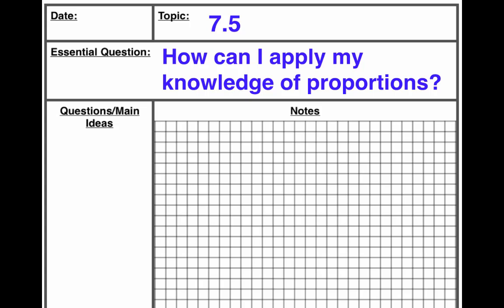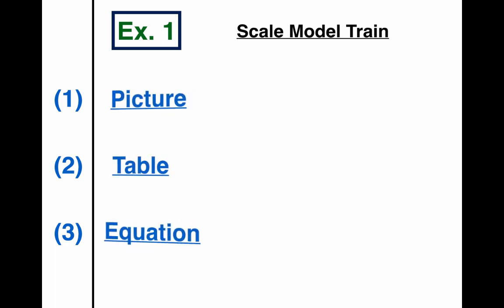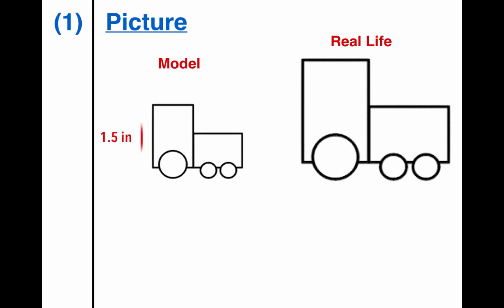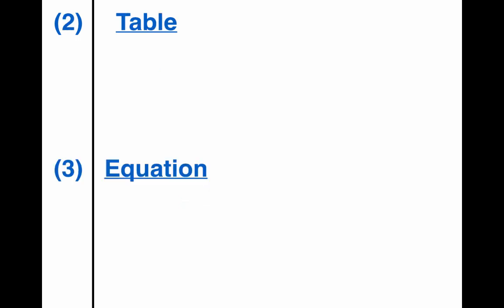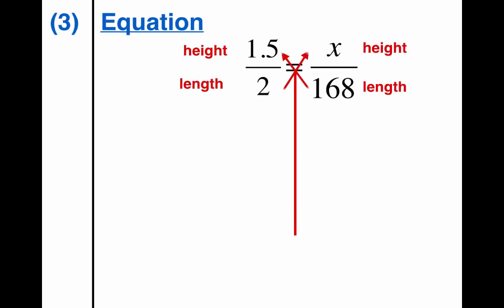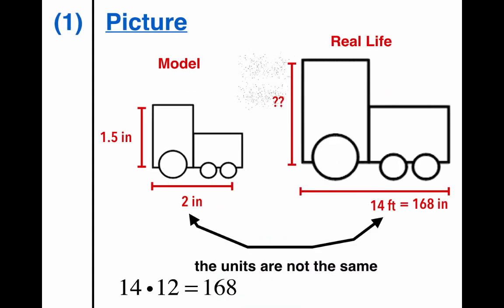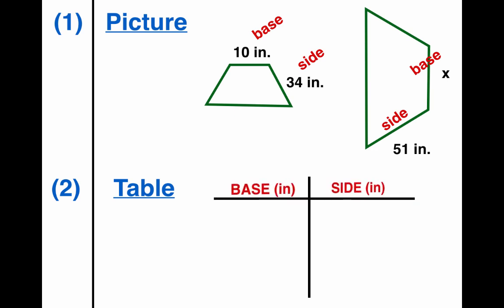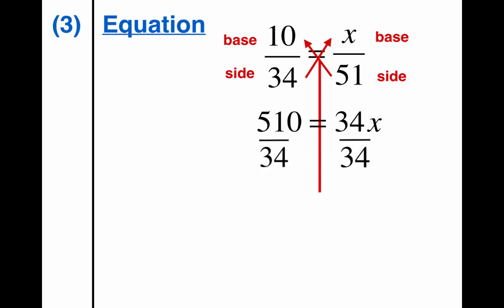7.5(B) Scale Models (K)